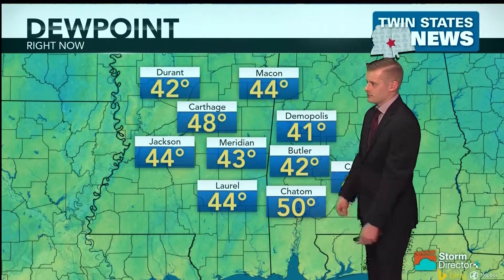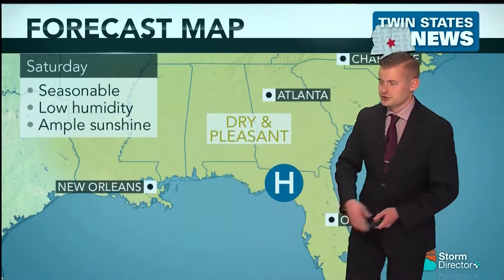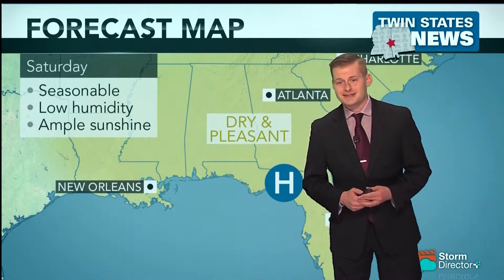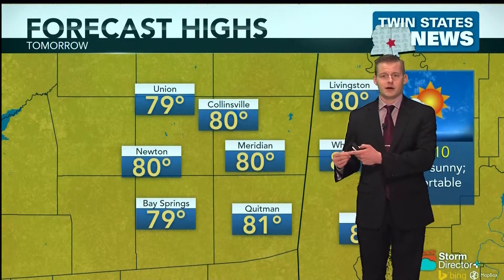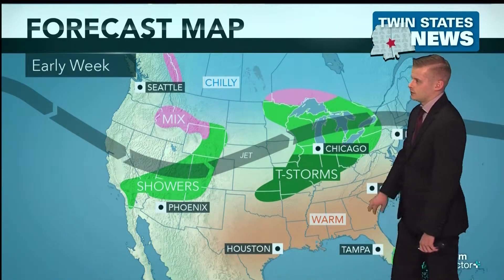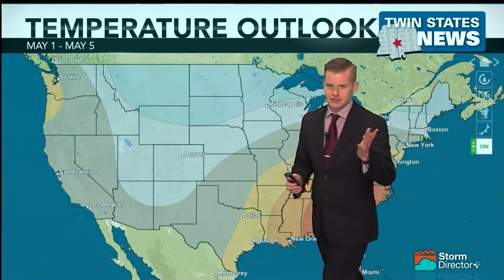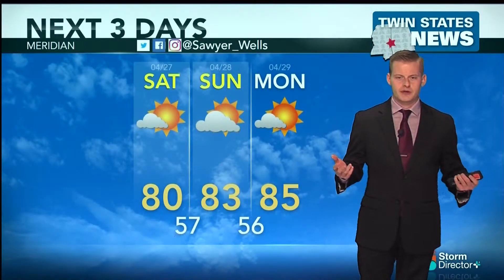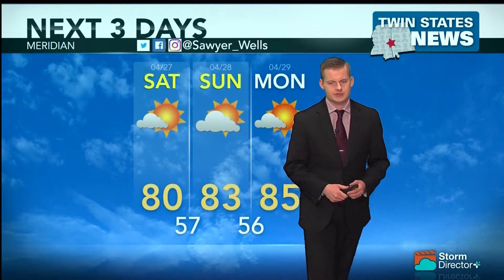Weather April 26, 2019